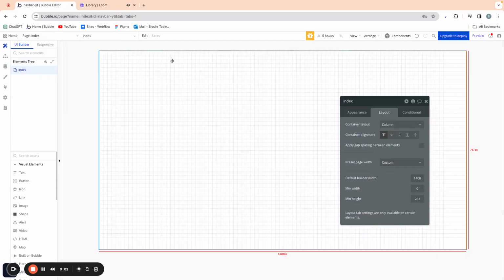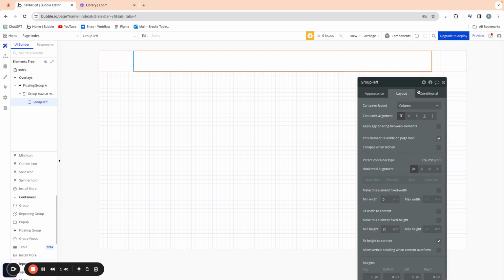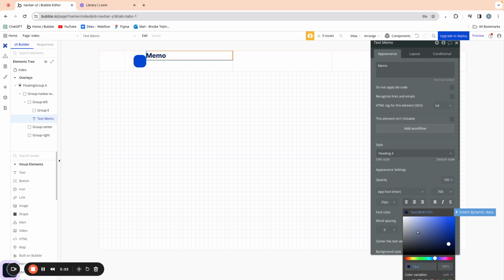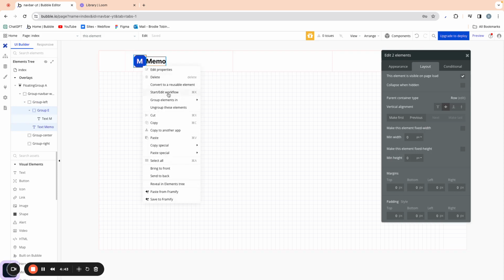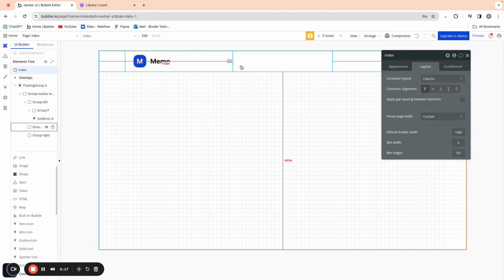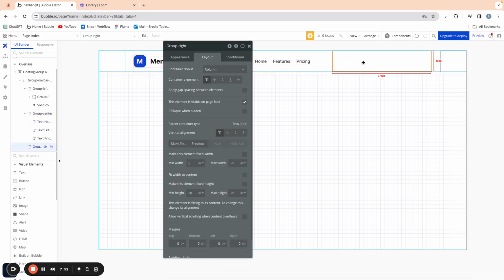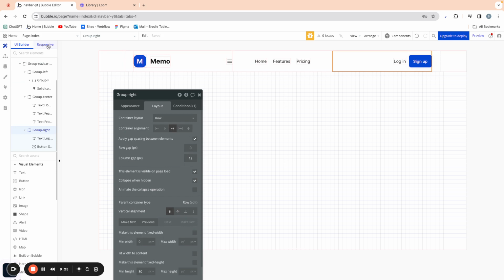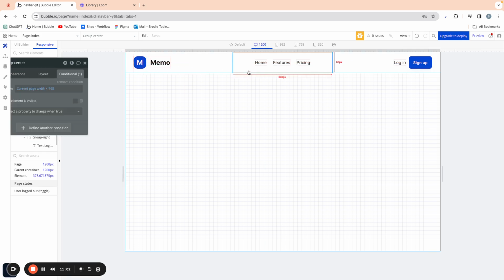How to make a responsive Navigation menu in Bubble io. Fastest/best method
This is how to make a responsive nav bar in bubble io.